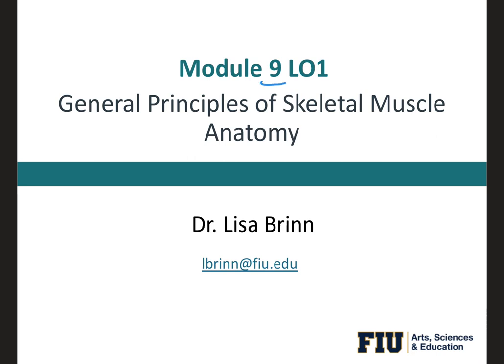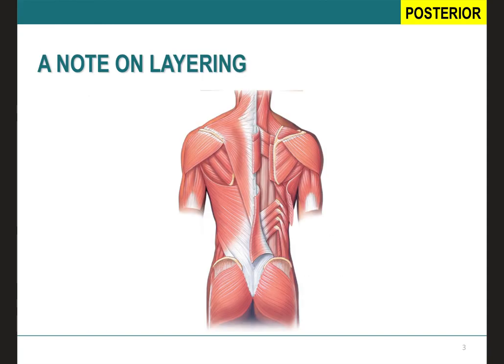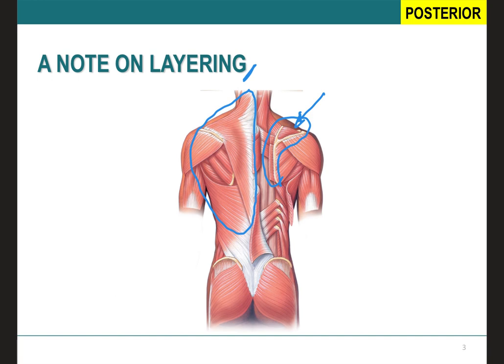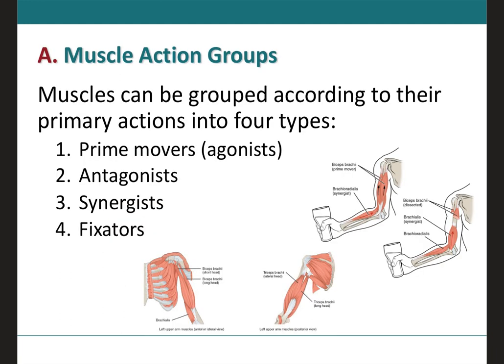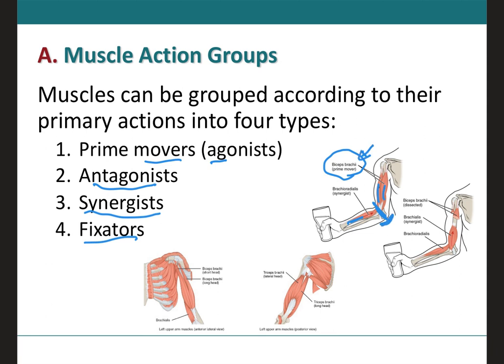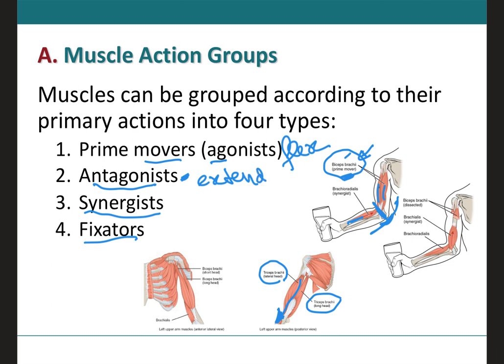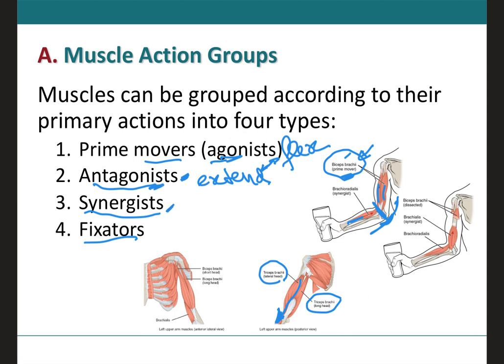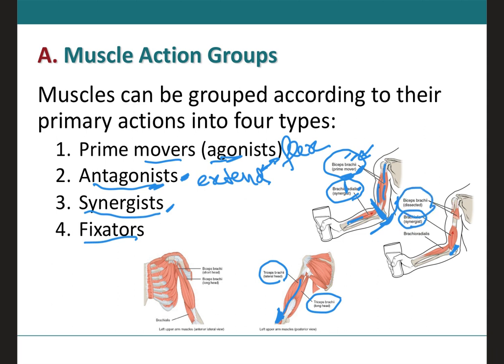A&PI Module 9 LO1 General Pinciples of Skeletal Muscle Anatomy